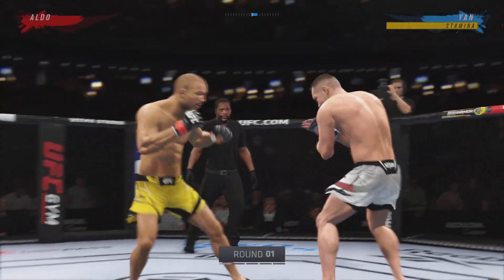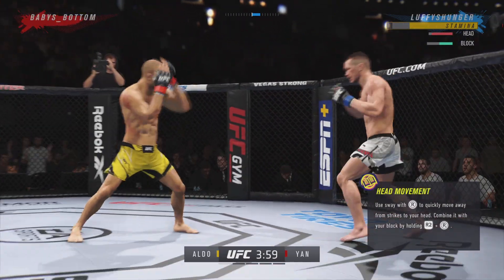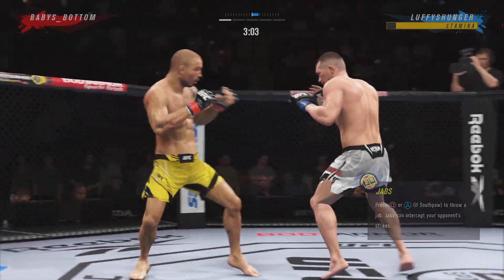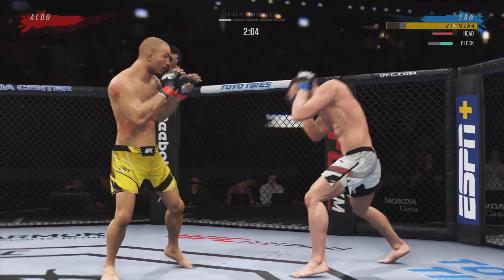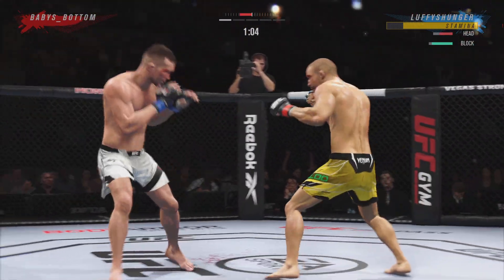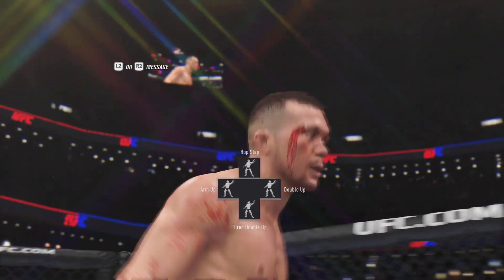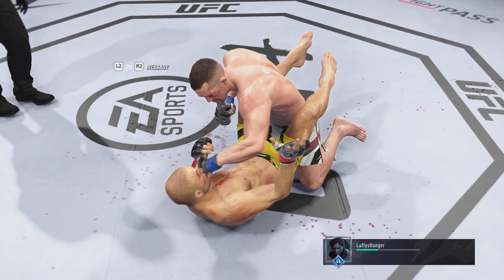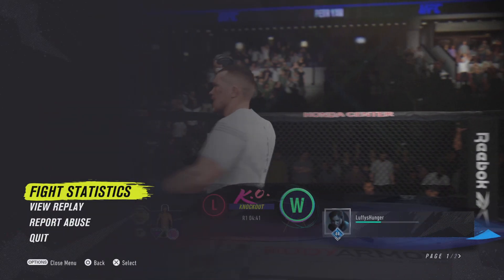All On The Line...